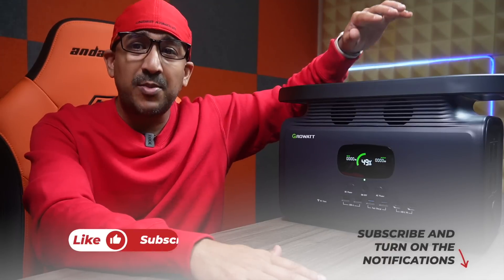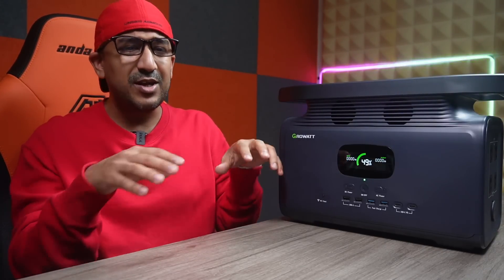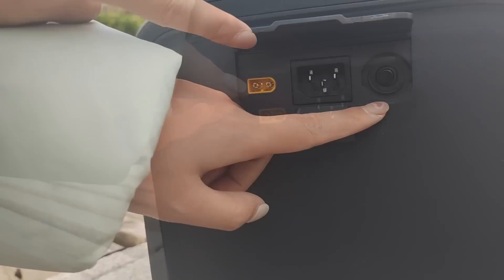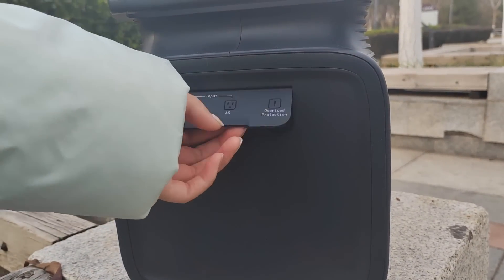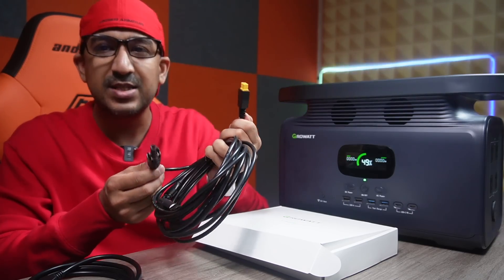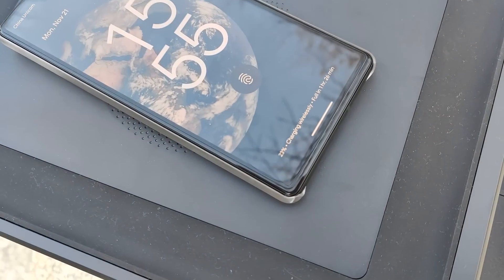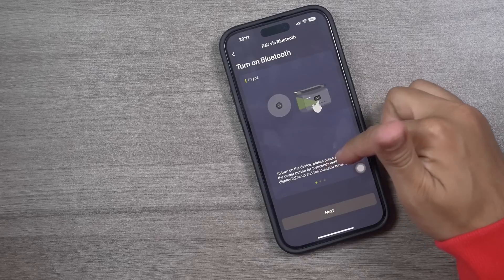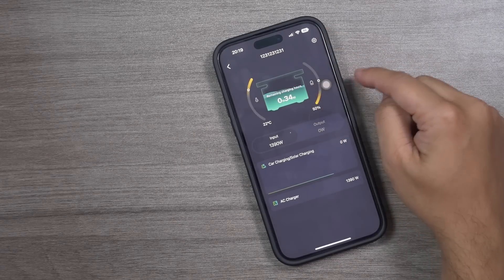Growatt INFINITY 1500 Review, The Best Portable Power Station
$50 OFF code: GrowattBF (11/15- 11/30)

1512Wh capacity, 2000W output. 12 versatile outlets that can suffice multiple charging needs simultaneously, including 1 x wireless charging. Fast AC charging speed: fully charged in 2 hours/1500W AC input. Solar charge in 2.5 hours/800W solar input. UPS feature. Lightweight compared to other models on the market with the same capacity. Use the MyGro App to remote control & status monitor.